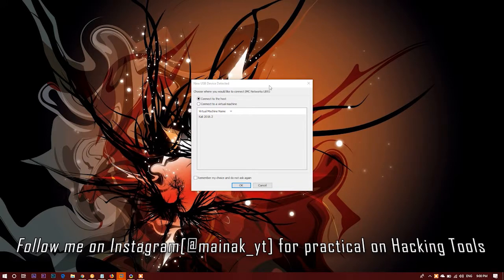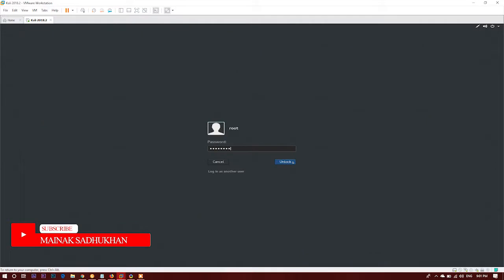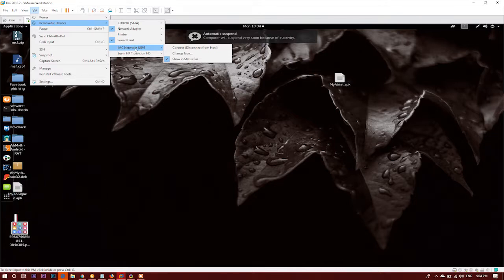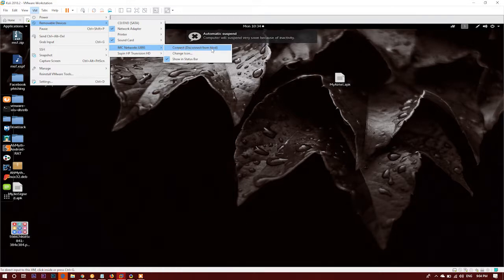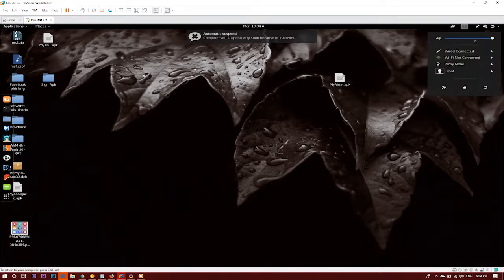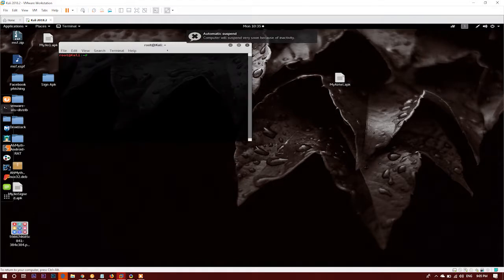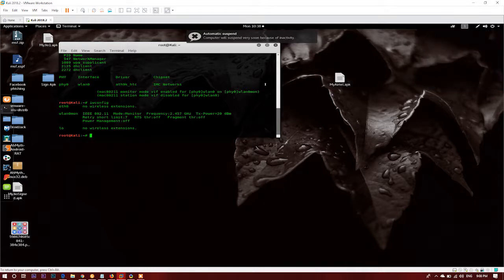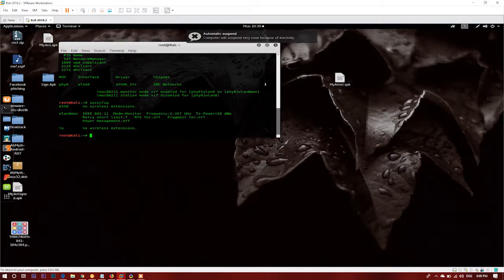How to CONFIGURE MONITOR MODE WiFi ADAPTER in KALI LINUX VM for hacking || WHAT IS MONITOR MODE ?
In this video I have  explained what is MONITOR MODE, differences betwenn MANAGED & MONITOR mode in WiFi Adapters, and how to sucessfully configure one in the KALI LINUX VIRTUAL MACHINE.